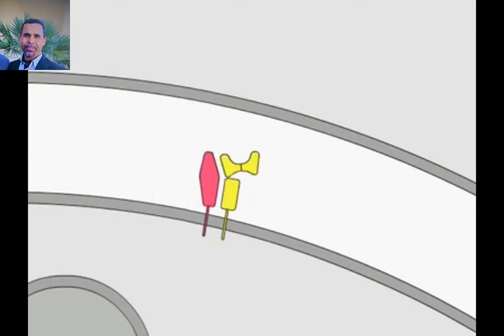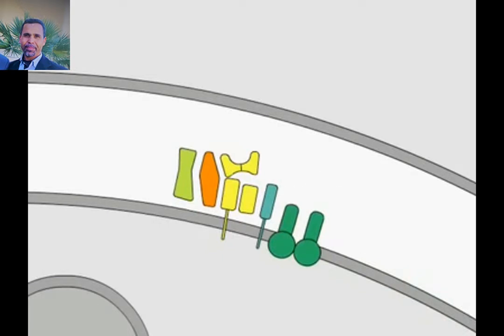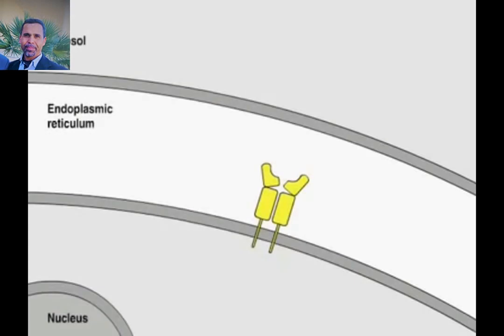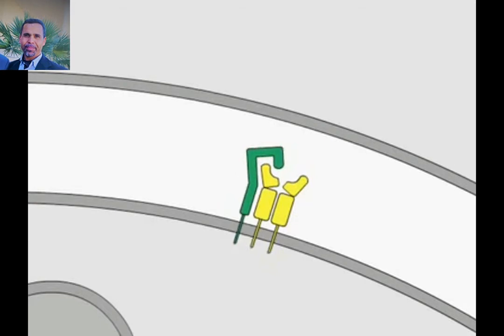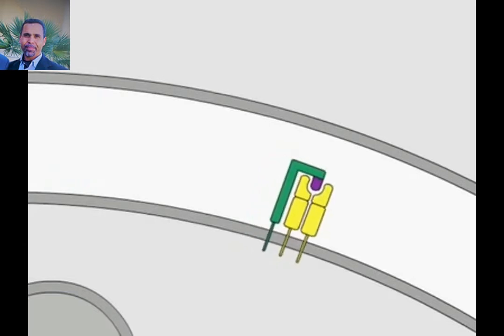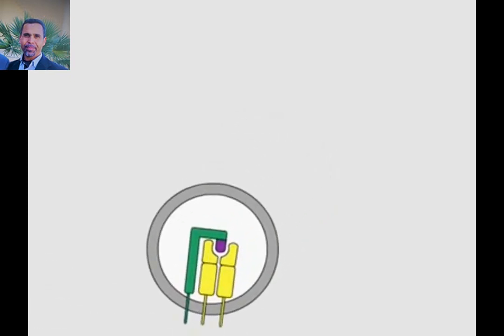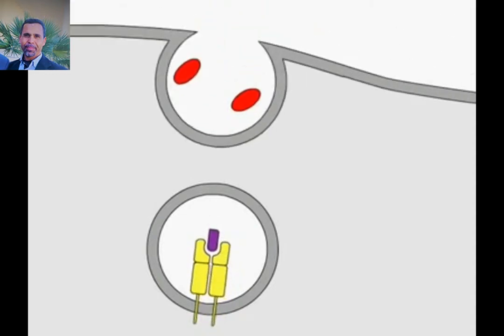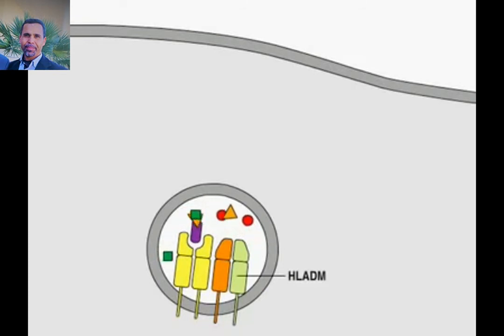عرض الببتيد المستضدي داخلي المنشأ وخارجي المنشأ مع CMH1 و CMH2 على التوالي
عرض الببتيد المستضدي داخلي المنشأ وخارجي المنشأ شرح مبسط وتفصيل هام CMH1/ CMH2 ويمكن استعمال المصطلح بالنسة للانسان HLA1 / HLA2 . تركيب المقاطع ( المونتاج ) من طرف استاذ مادة علوم الطبيعة والحياة مهيريس جمال الدين Djamel Eddine Meheiris